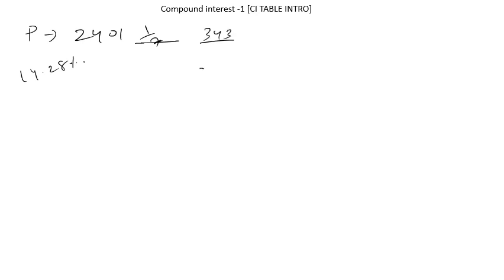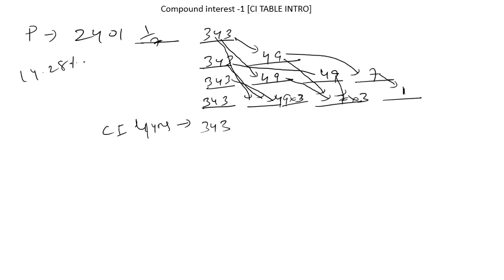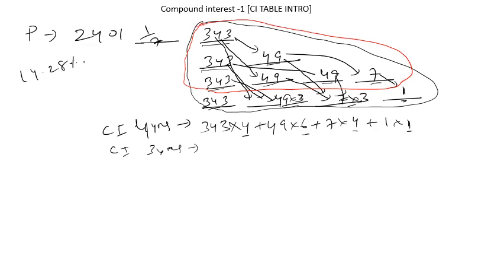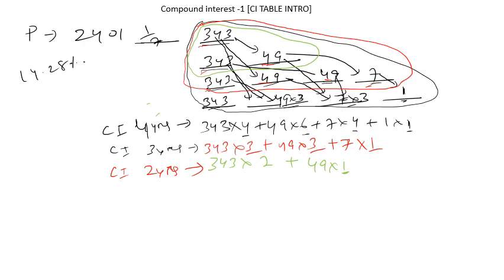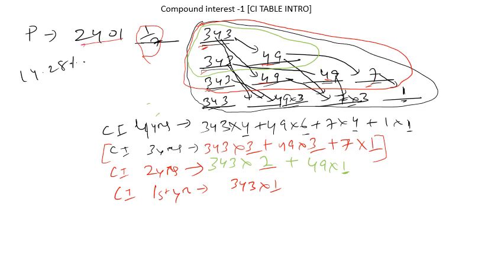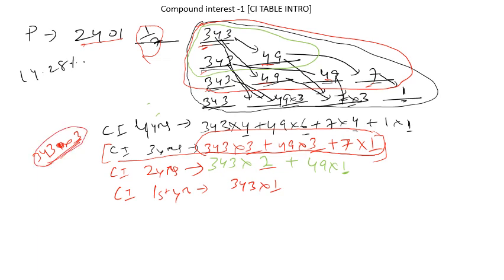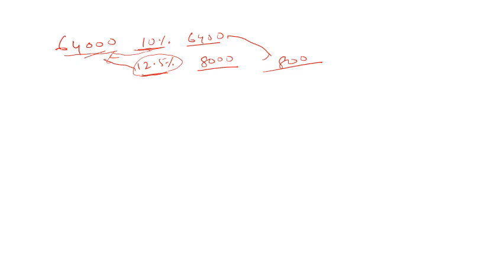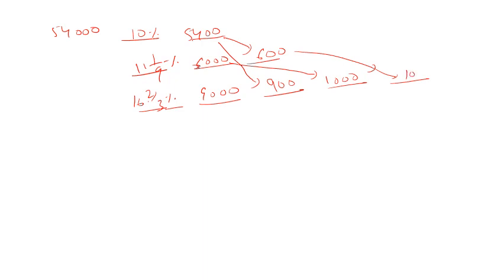Compound interest - 2 (Ci Table cont..)